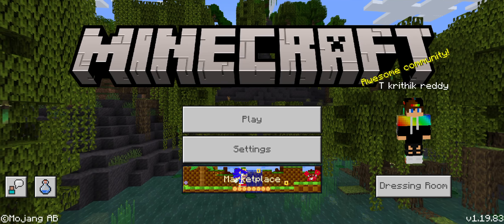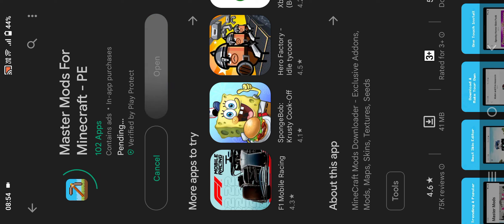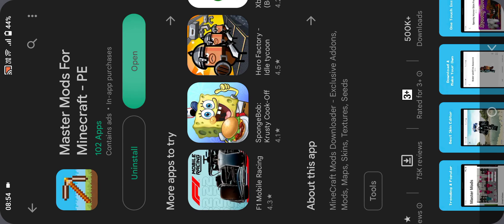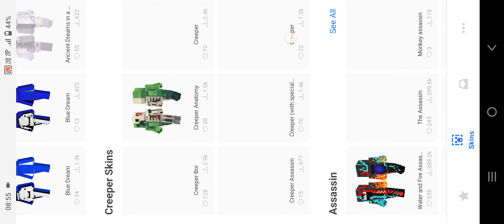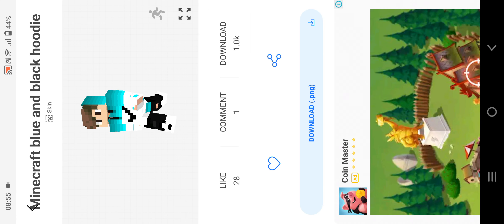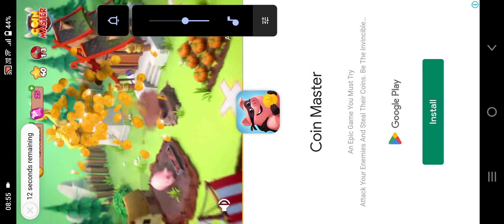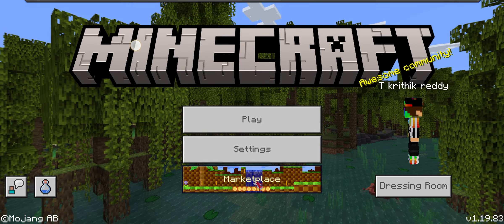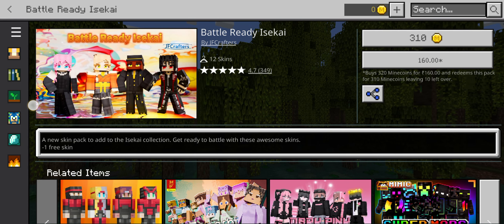how to download free skins in minecraft